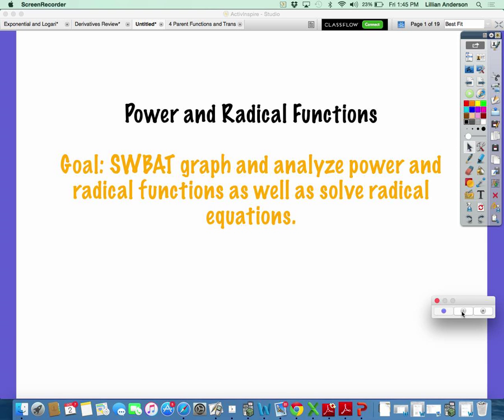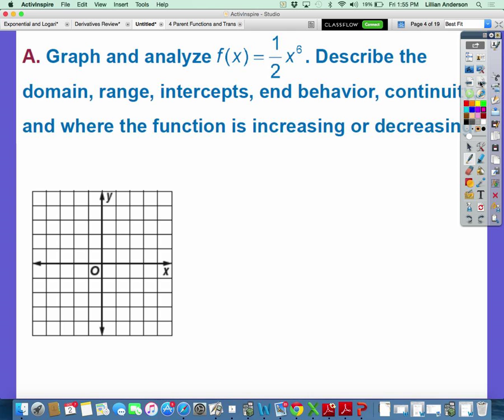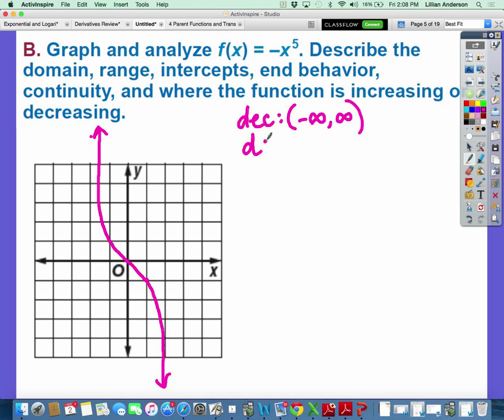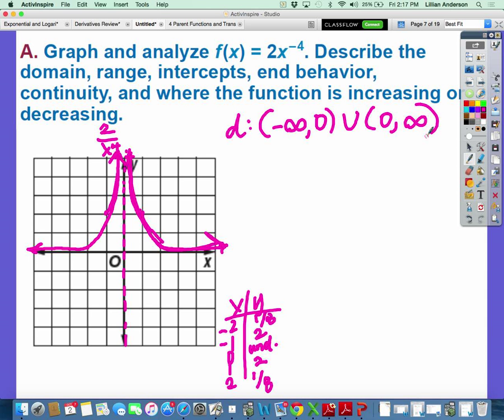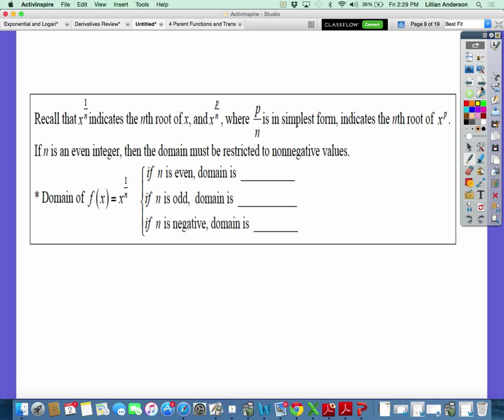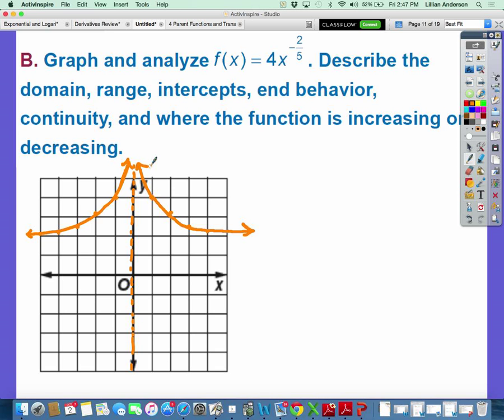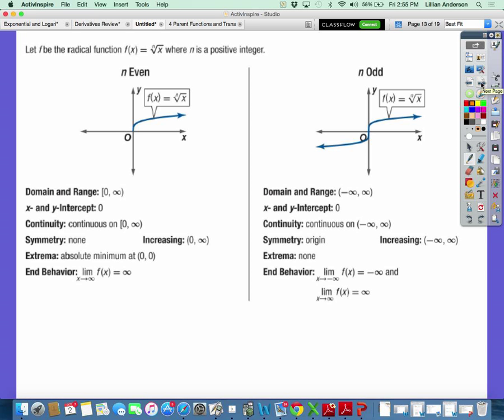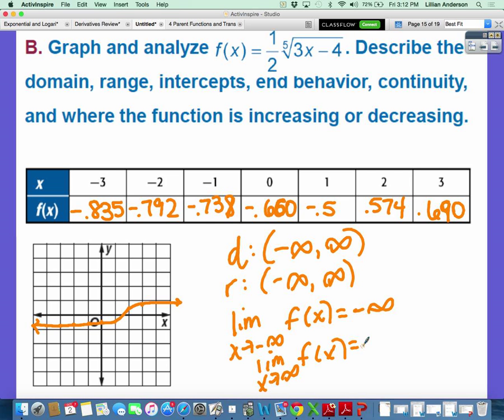9 Power and Radical Functions